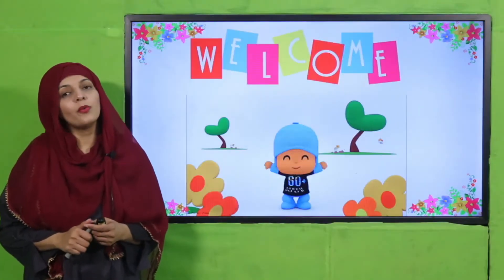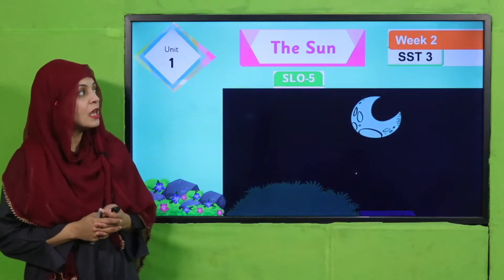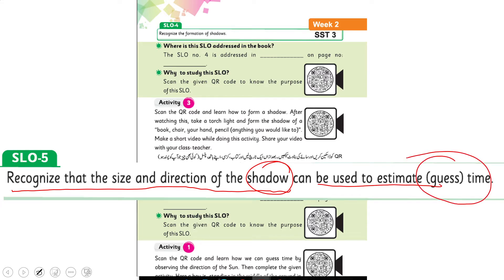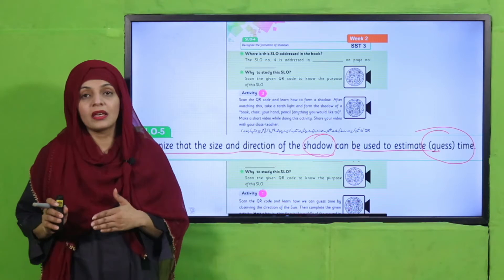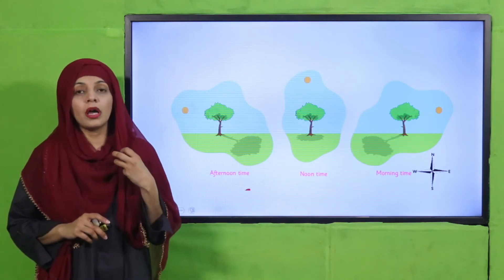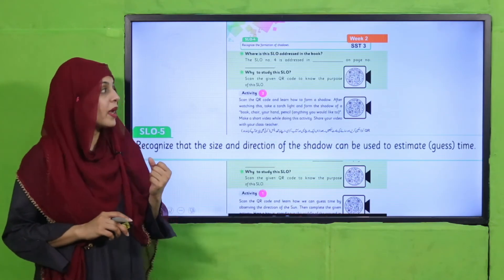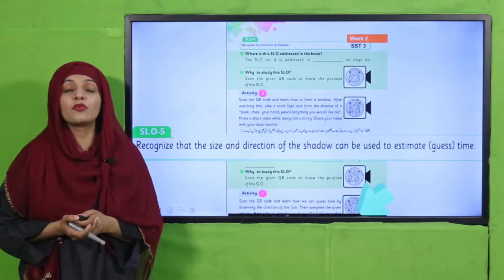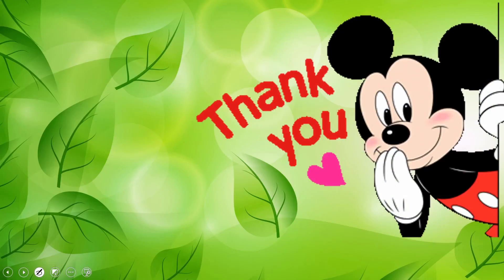GK Grade 3 Unit 1 SLO 5 || SNC 2020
Size  and direction of shadows can be used to estimate time.

1. PowerPoint Presentation